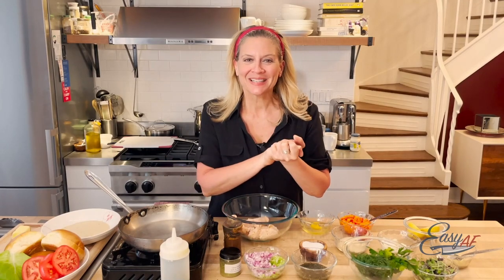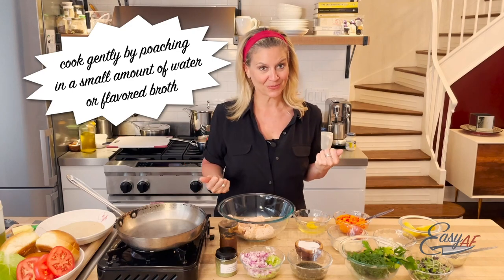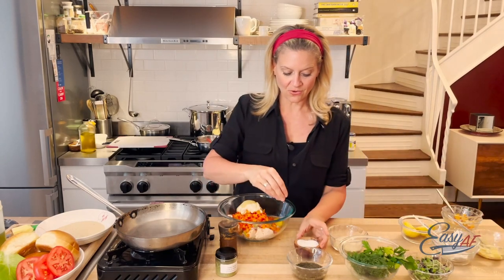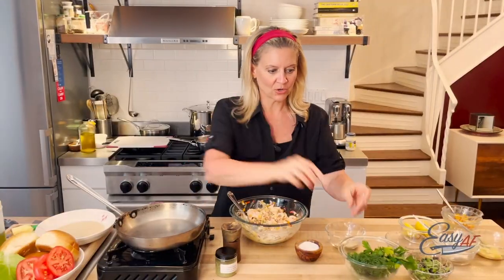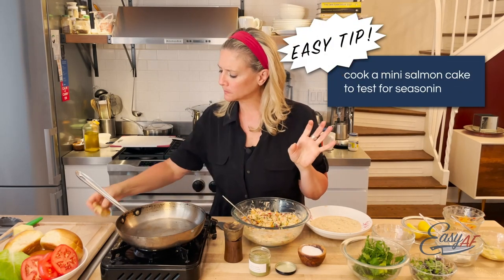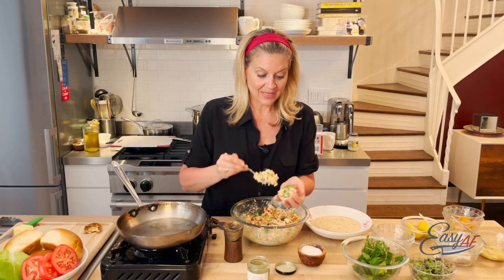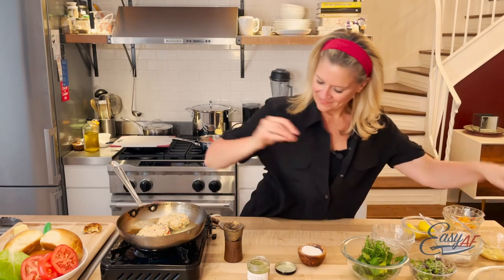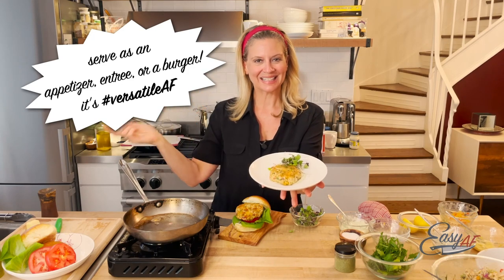How to Make Salmon Cakes – It's EasyAF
Step aside crab cakes, it's time for salmon cakes to shine! Whether you need a fun way to use your salmon leftovers or are looking for a new recipe to try with your fresh fish, salmon cakes are a must. And, of course, they're EasyAF!

-Chef AF